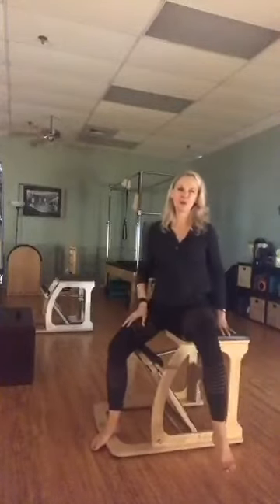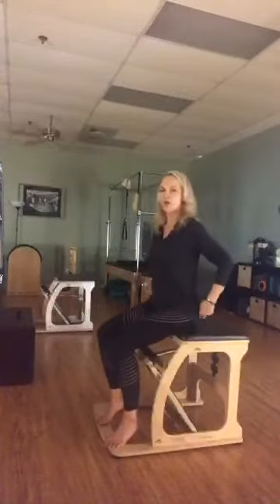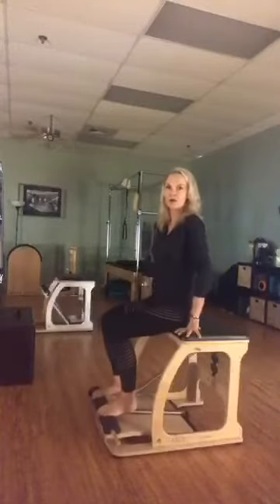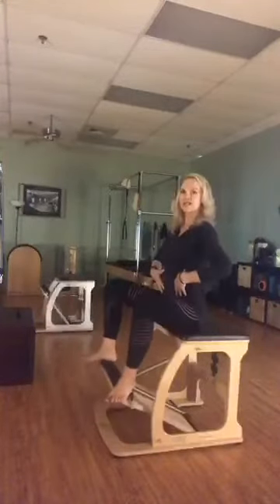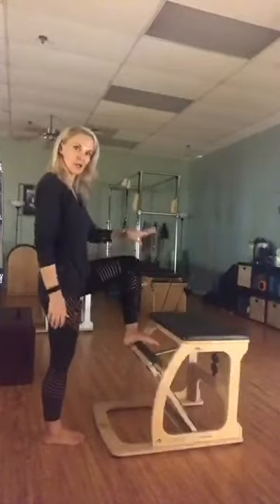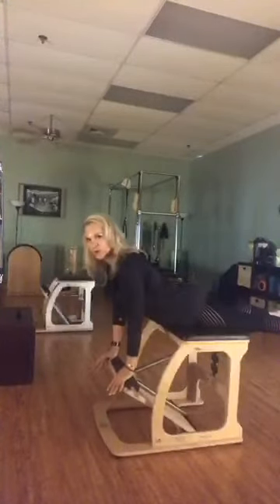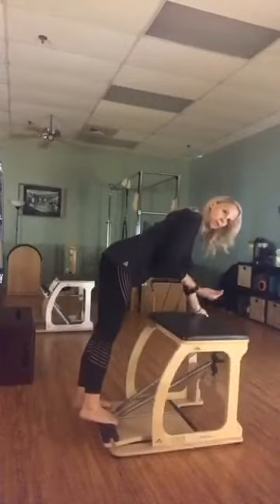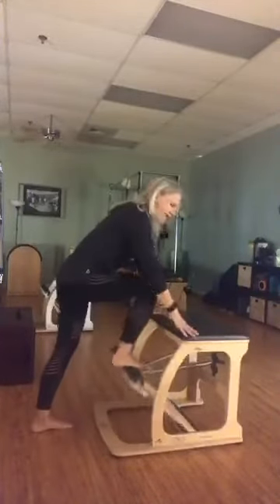CORE Series on Pilates Equipment Week 2 Chair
Are you curious about Pilates?  Here we are breaking down the different pieces of equipment we use in Pilates.  This week we are talking about the Pilates Chair